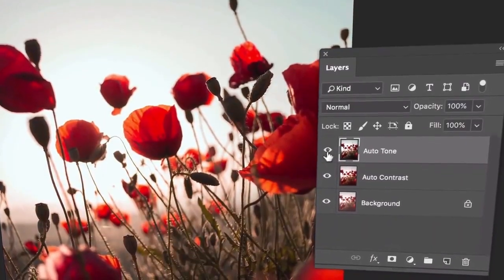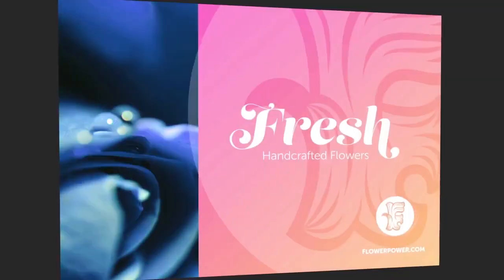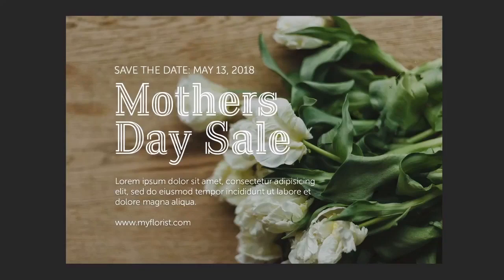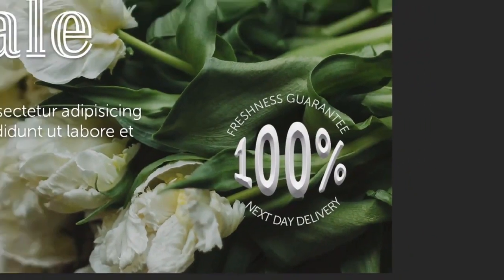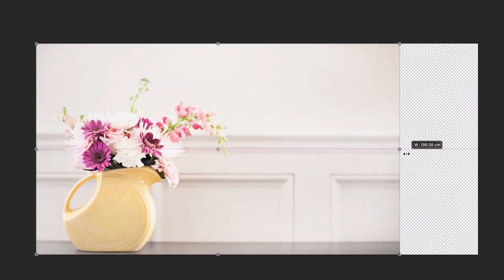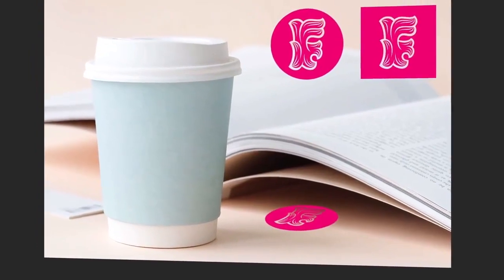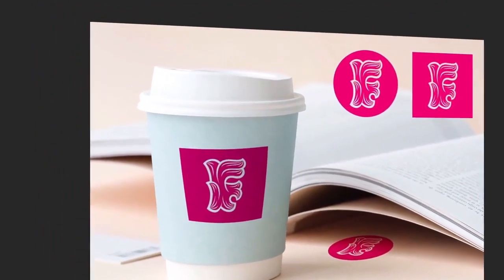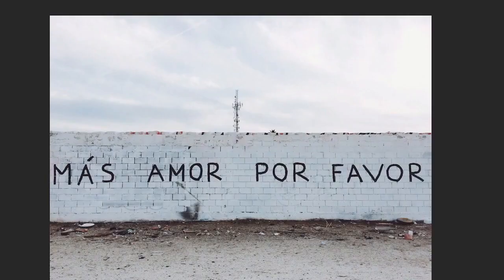From the Top: Adobe Photoshop for Beginners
Learn to master Adobe Photoshop from the absolute beginning and then quickly advance on to more exciting techniques. You'll learn about adjusting colors, masking, retouching, and manipulating images. Whether you are a photographer, marketer, or designer, this is the perfect course to gain core Adobe Photoshop skills.